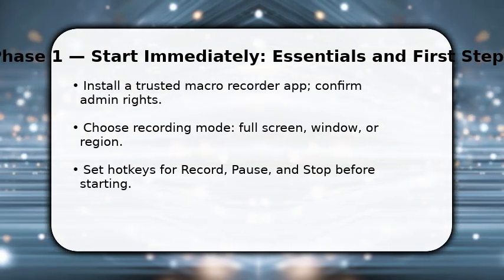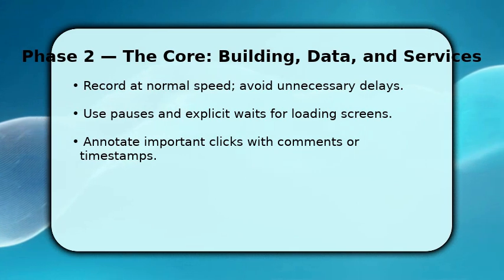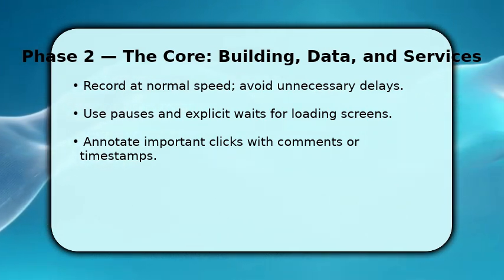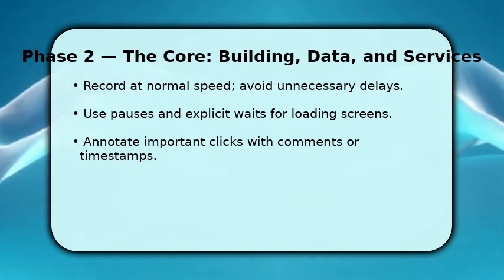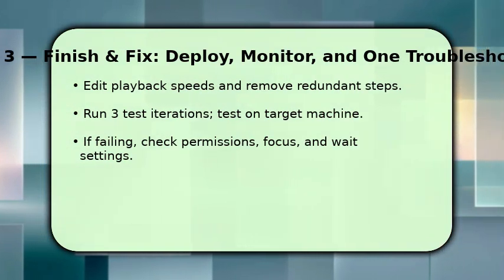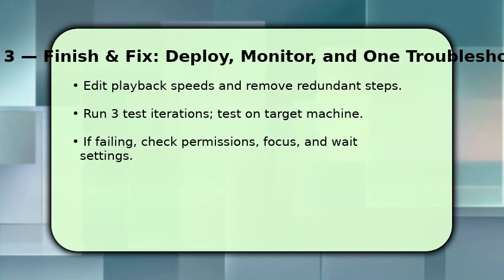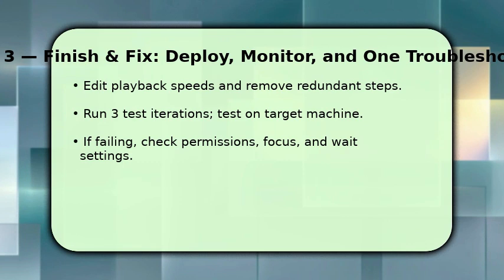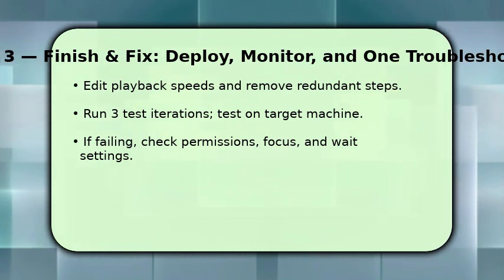How to Use Macro Recorder in Pc - Easy Guide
How to Use Macro Recorder in Pc - Easy Guide | 🔒 Surfshark VPN Deal — Stay private and secure. $1.99/mo + 3 Months Free ▸

Discover the simplicity of using a macro recorder on your PC to automate repetitive tasks. This easy guide will walk you through setting up and recording macros, customizing them for efficiency in various applications like spreadsheets or email clients.

Macro Recorder, PC Automation, Automated Tasks, Spreadsheet Macros, Email Client Shortcuts